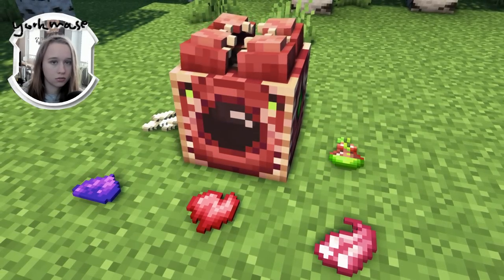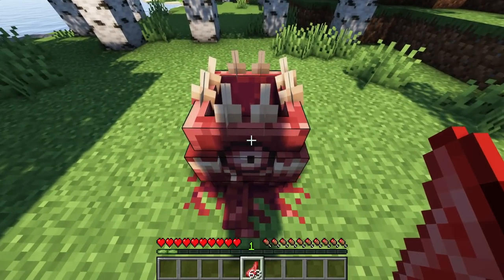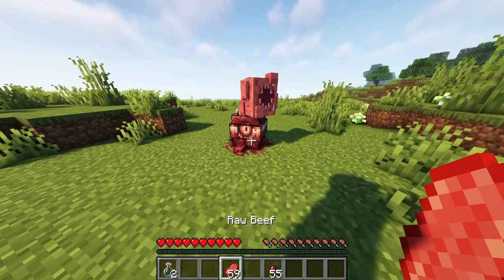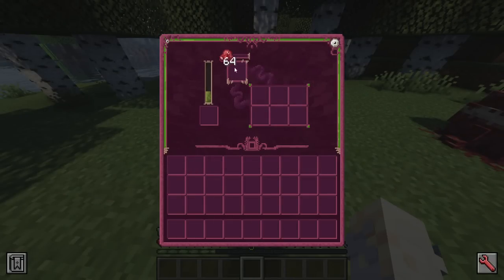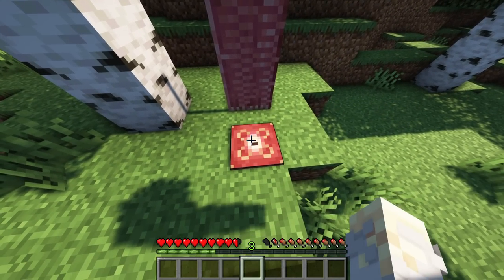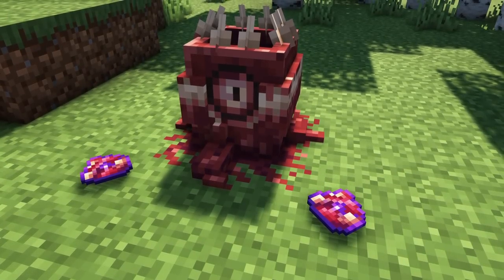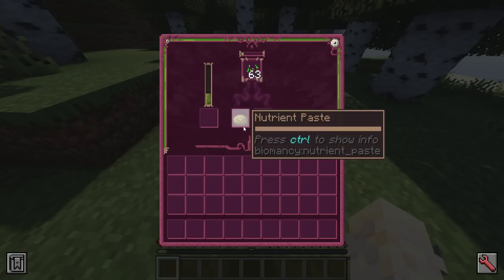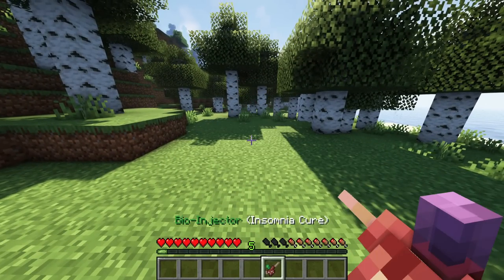Biomancy (Full Showcase)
0:00 Intro
0:17 General
2:16 Bio-Forge
4:02 Bio Lab